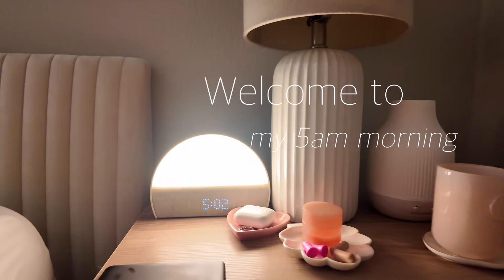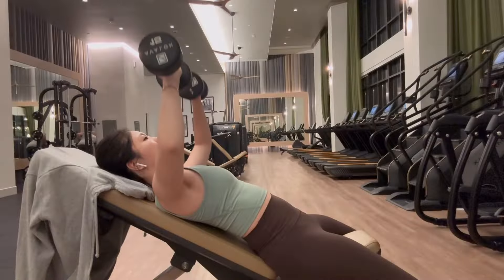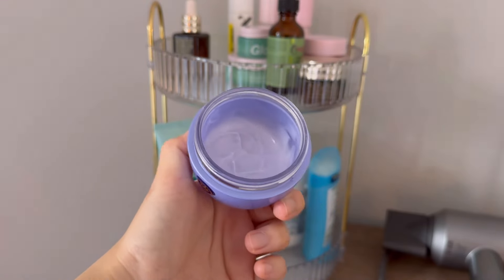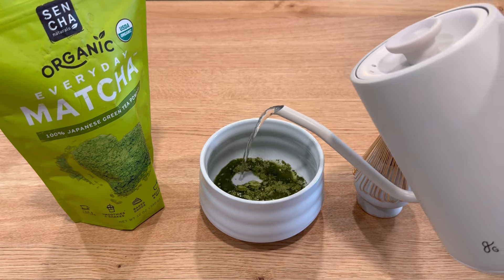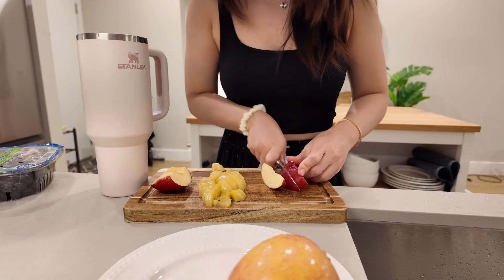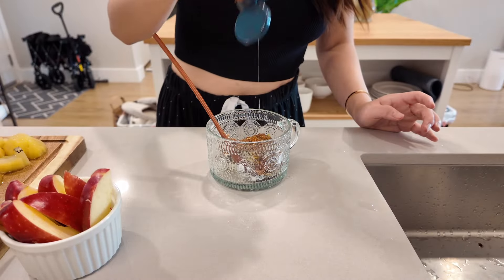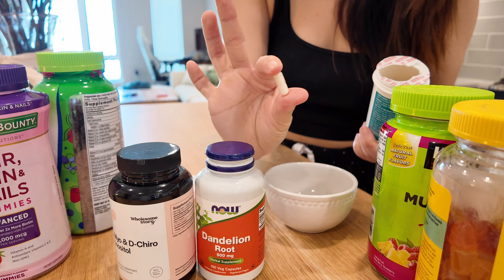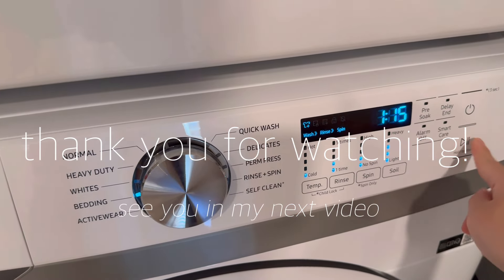5AM Morning routine | skincare, supplements, workouts | productive, chill & realistic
I hope you enjoy my chill & relaxing yet productive 5am early moring routine. I also hope this can also inspire you and motivate you to wake up early.